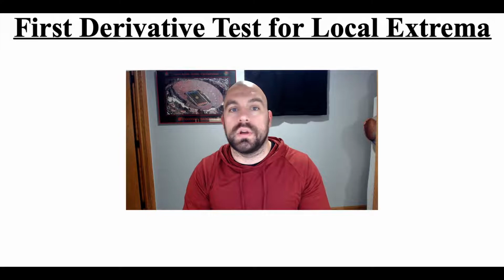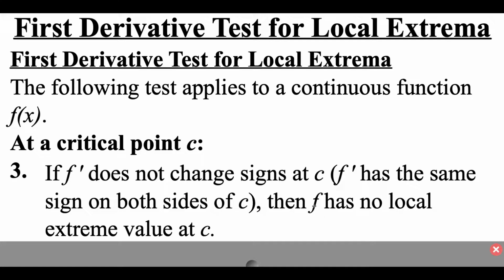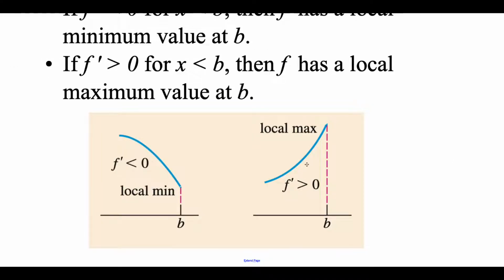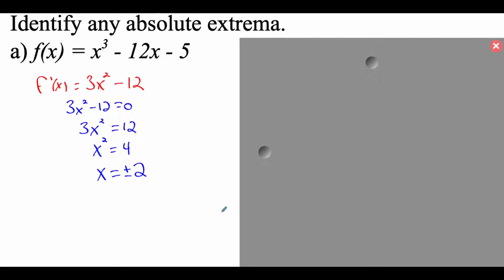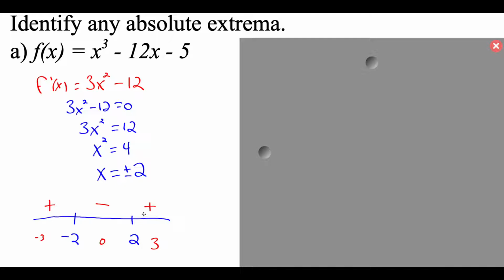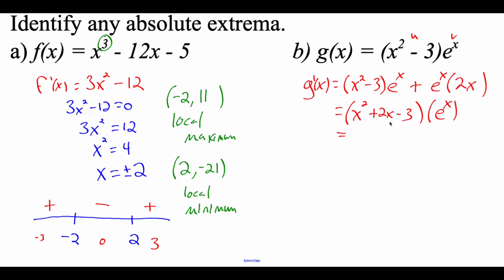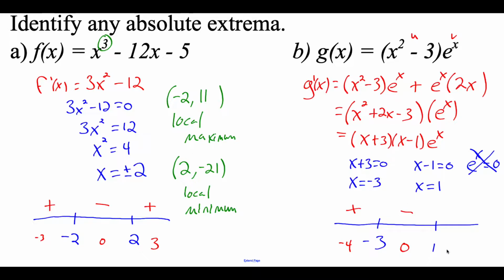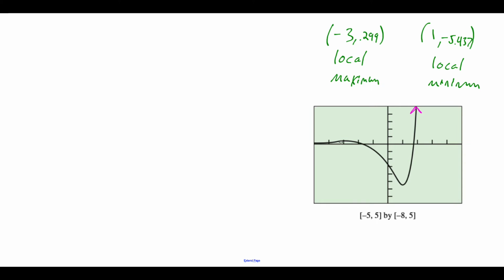5.3.1 First Derivative Test for Local Extrema